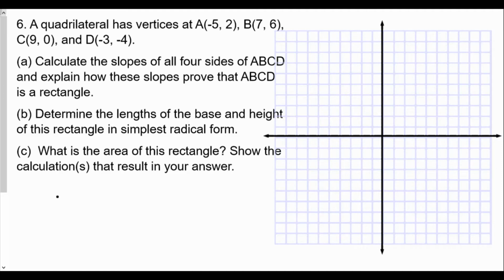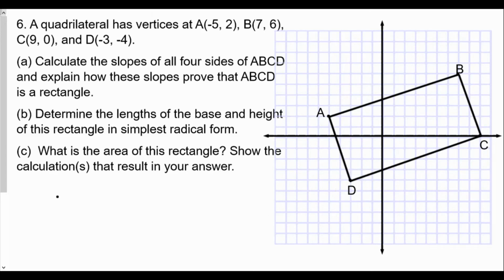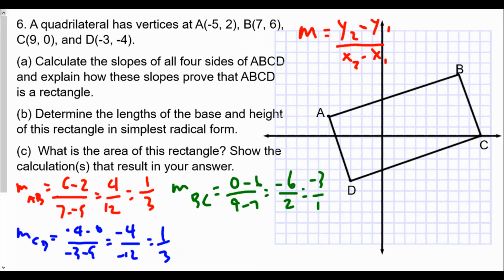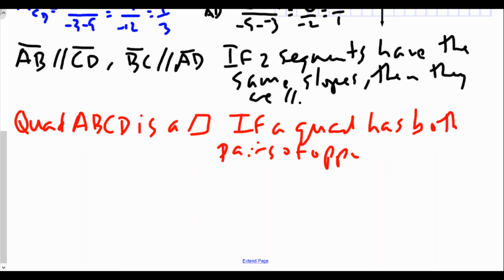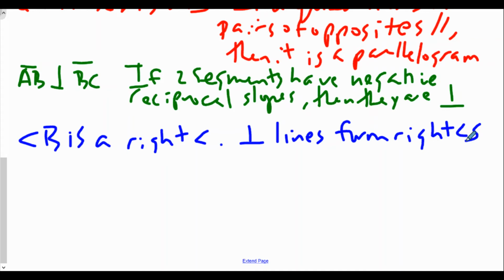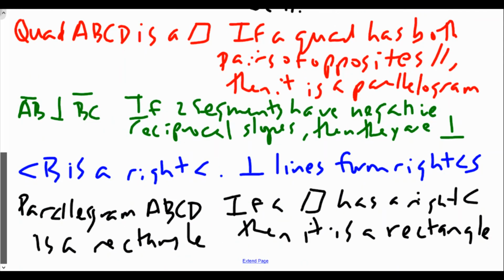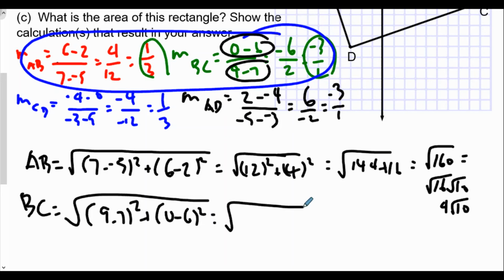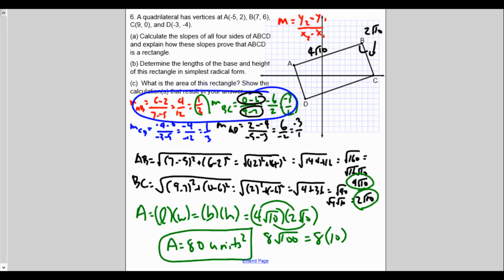Area of a Polygon Lesson 30 HW Review Part 3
In this video, we perform a coordinate geometry proof to prove a quad is a rectangle using the slopes of the sides.
From there, we find the measures of the dimensions of the rectangle using the distance formula.
Then for the 3rd part, we use the dimensions to find the area of the rectangle.
This is a good review on how to prove a quad is a rectangle using coordinate geometry.
If you have have questions or comments, please leave them in the space below.  Also leave any suggestions on what other topics you would like to cover.